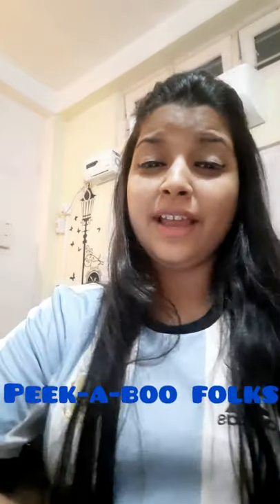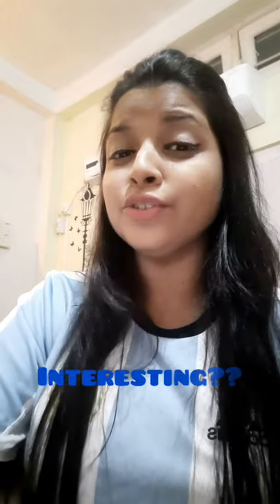English Words of Indian Origin | Vocabulary Lesson | Learn How to Speak Fluent English! In 4 minutes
Hi guys,
In today's video I have talked about how to use some stunningly amazing phrases in day to day life. english vocabulary englishspeaking fluency accent try using these words in your everyday life and let me know your thoughts!!